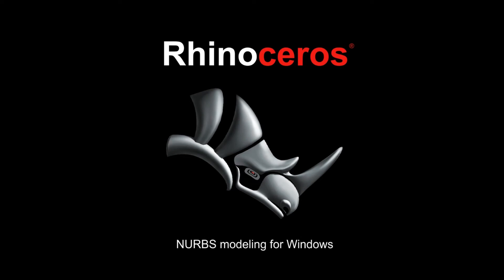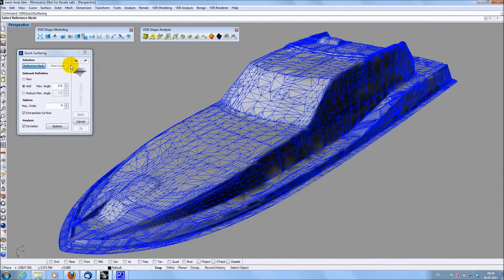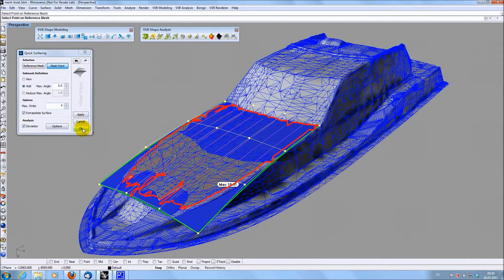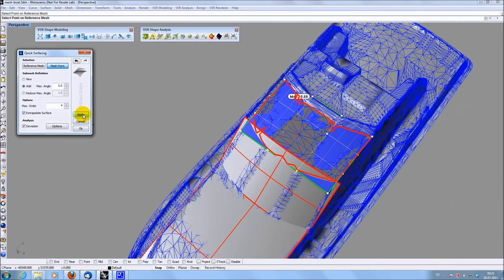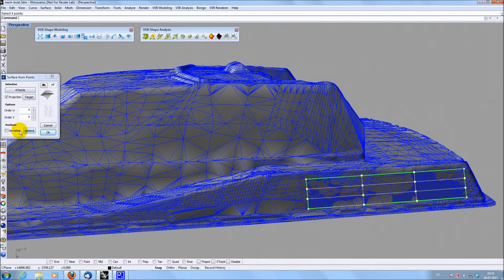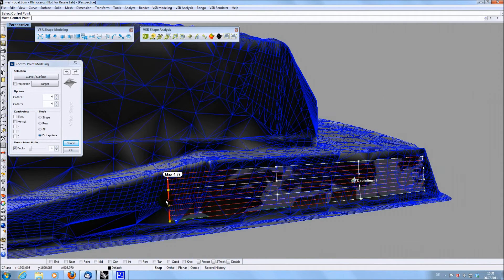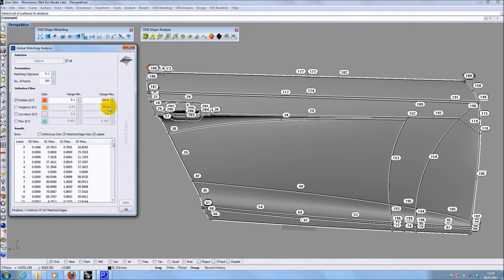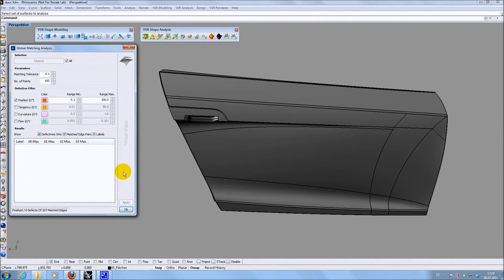VSR Shape Modeling 1.0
This is a short demonstration video of some functions of the Rhino plug-in VSR Shape Modeling 1.0. The plug-in automatically contains the plug-in VSR Shape Analysis 2.0.
Supported features:
• Simple and fast control point modeling with numerous additional options
• Curve and surface matching functionality up to G3 (Flow)
• Graphic handles for easy modification of the created geometry
• Integrated analyses in almost all functions to evaluate the resulting geometry
• Quick user-controlled surface creation on polygon meshes
• Curve sketching functionality
• Curve and surface approximation to simplify the geometry
• Global Matching Analysis
• Capped sections
... and much more. Test version can be downloaded on our webpage.